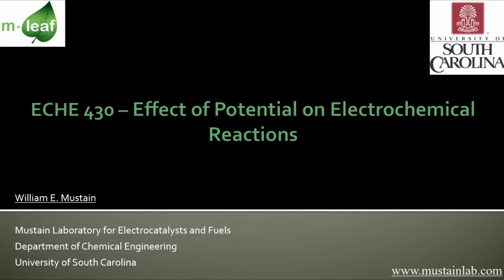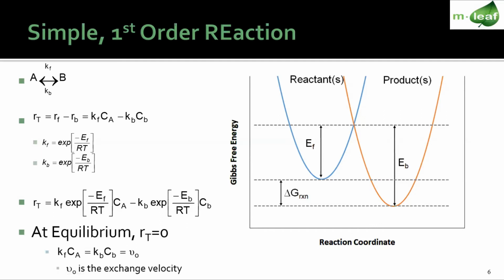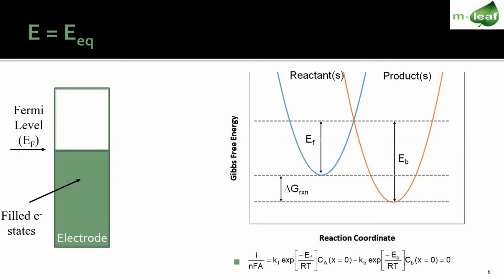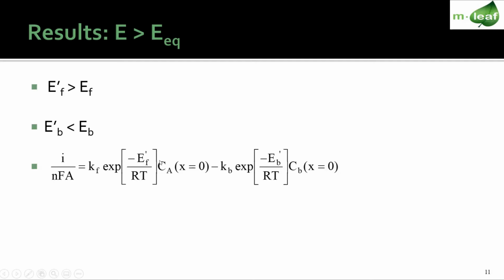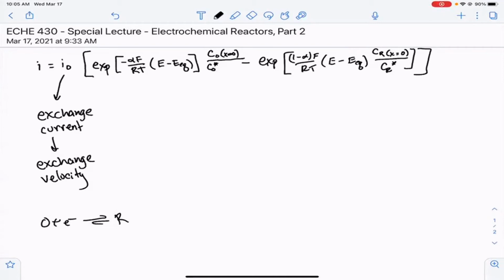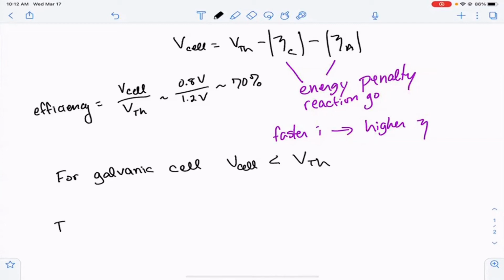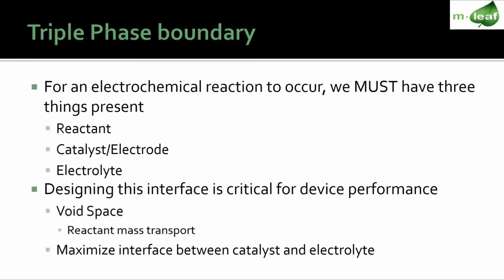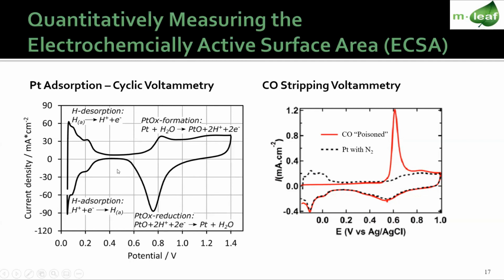ECHE 430 - Special Lecture - Electrochemical Reactors, Part 2